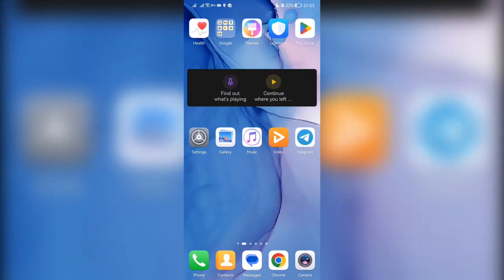How To Delete Lyft Ride History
How To Delete Lyft Ride History 2023